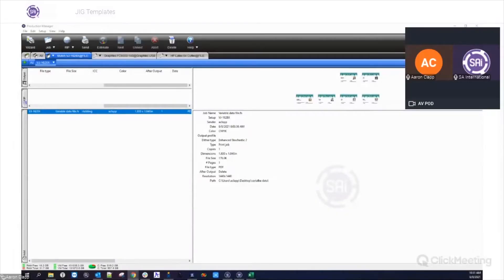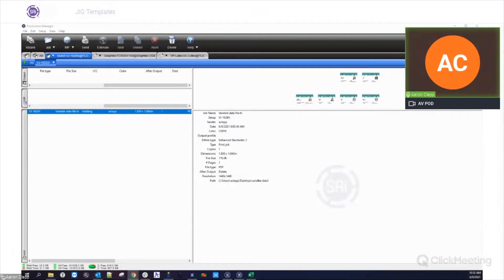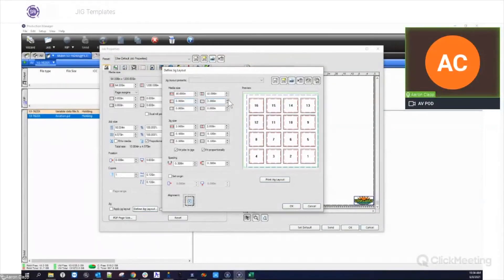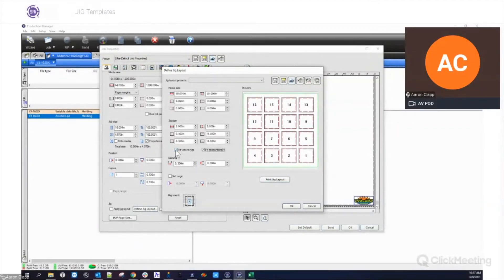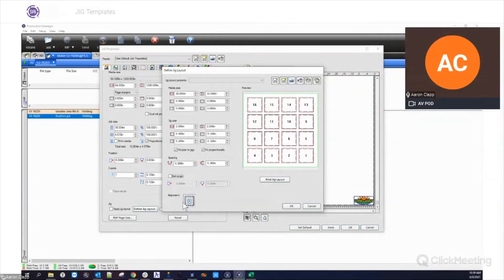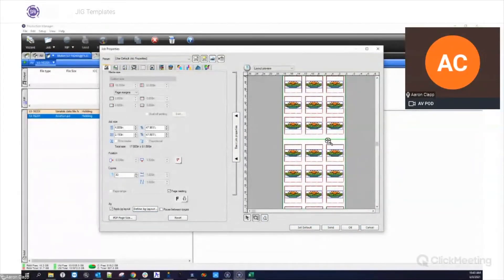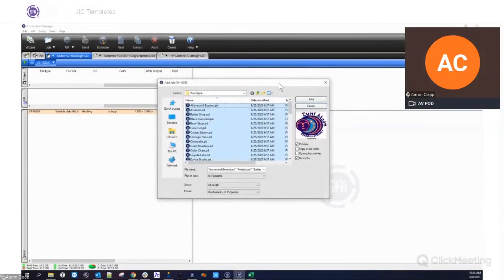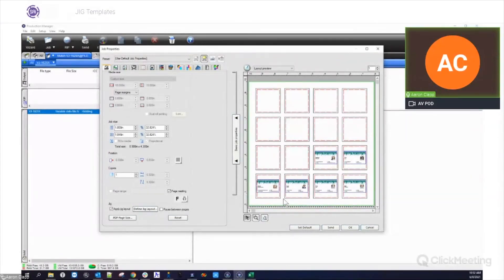Flexi Webinar - JIG Templates (June 8, 2021)